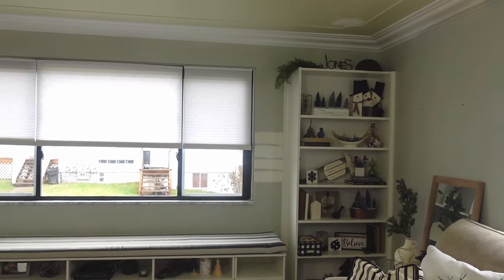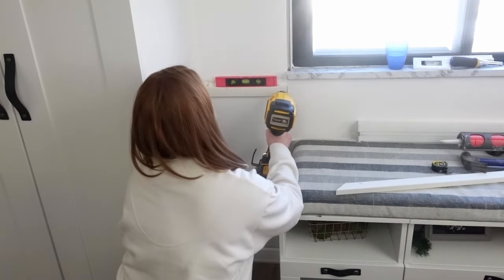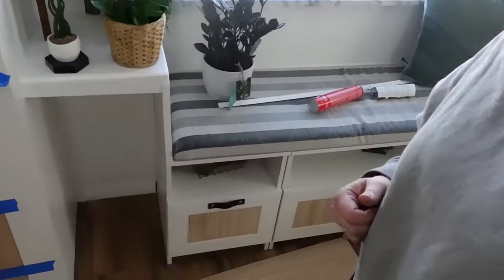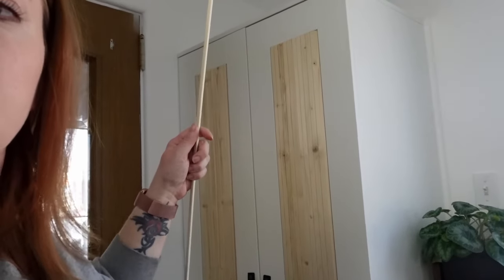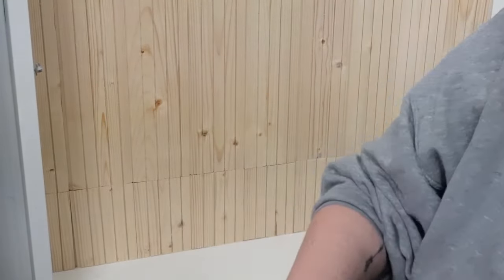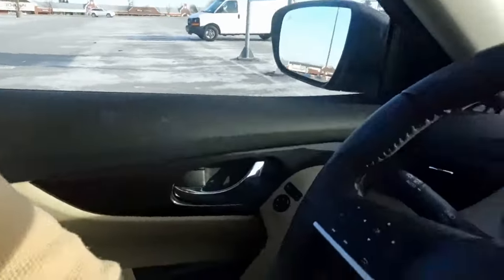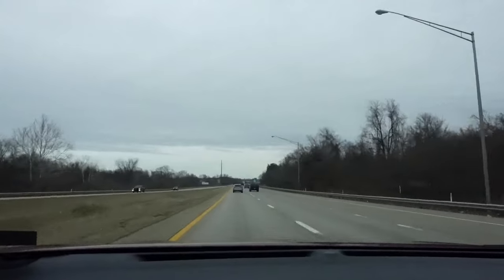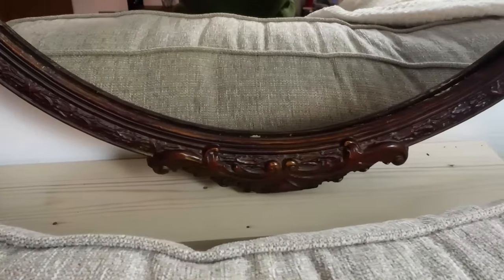Ikea Hack - Living Room Makeover Part 2 // Finally finishing my built in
Today I am finally finishing my living room makeover that started over a year ago with an ikea hack on the brimnes tv and night stands turned window bench. The Ikea Brimnes wardrobe is finally back instock for me to complete the built in look!

AMAZON FAVORITES:
Leather Pulls
Clay Tools
Starbond Super Glue
Glue Accelerator
Table Top Vacuum
Wood Rings
Wood Beads
4MM Macrame Cord
2MM Macrame Cord
Silicone Boarder Mould
Wood Glue Dispencer